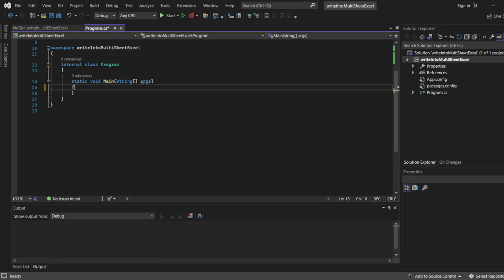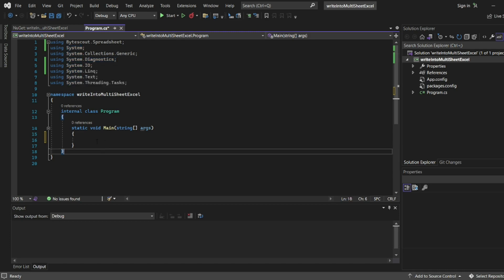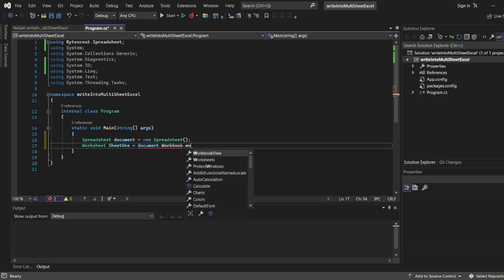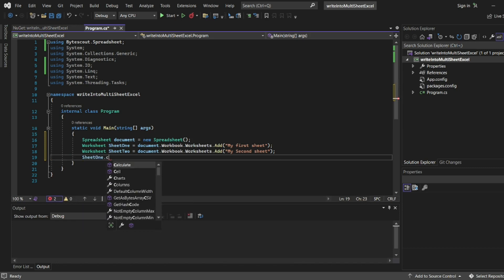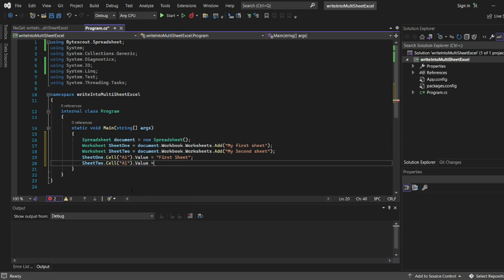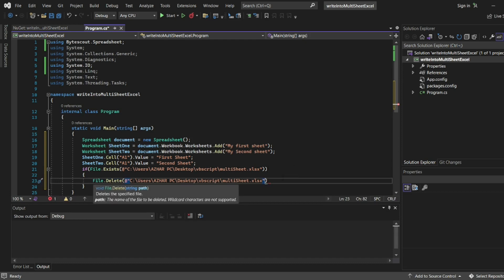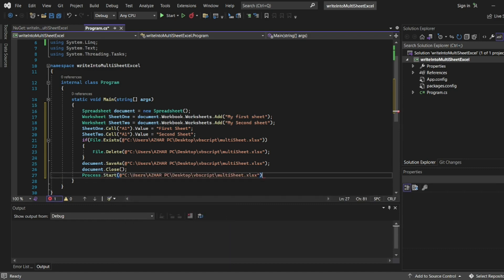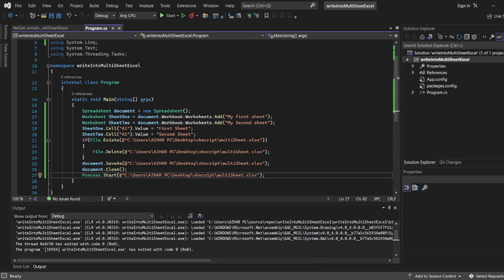How to write data in to multiple sheet excel file using C# / How to write into excel file using C#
namespace writeIntoMultiSheetExcel
    internal class Program
        static void Main(string[] args)
            Spreadsheet document = new Spreadsheet();
            Worksheet SheetOne = document.Workbook.Worksheets.Add("My first sheet");
            Worksheet SheetTwo = document.Workbook.Worksheets.Add("My Second sheet");
            SheetOne.Cell("A1").Value = "First Sheet";
            SheetTwo.Cell("A1").Value = "Second Sheet";
            if(File.Exists(@"C:\Users\AZHAR PC\Desktop\vbscript\multiSheet.xlsx"))
                File.Delete(@"C:\Users\AZHAR PC\Desktop\vbscript\multiSheet.xlsx");
            document.SaveAs(@"C:\Users\AZHAR PC\Desktop\vbscript\multiSheet.xlsx");
            document.Close();
            Process.Start(@"C:\Users\AZHAR PC\Desktop\vbscript\multiSheet.xlsx");

Preresquite:
Add Bytescout Spreadsheet (Nuget Package)

Chapters:
0:00 - Introduction of the video
1:00 - Creating a new project for writing data in multisheet excel
4:21 - Execution of the program
4:41 - End Tags and subscription to channel